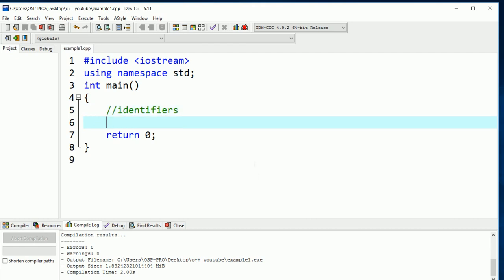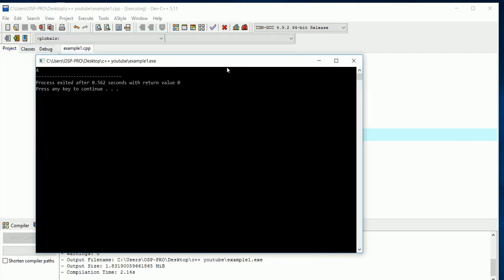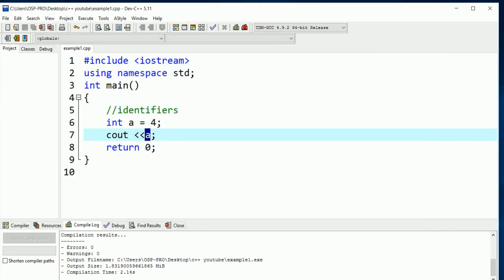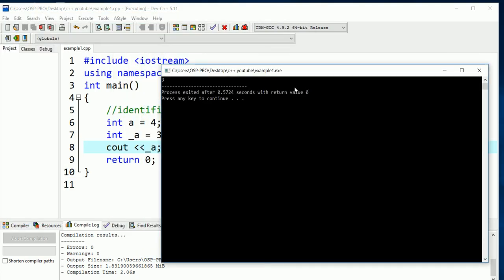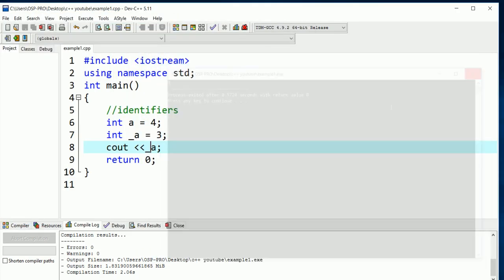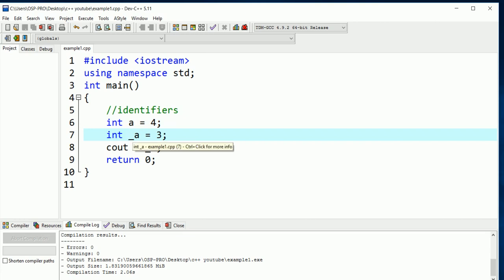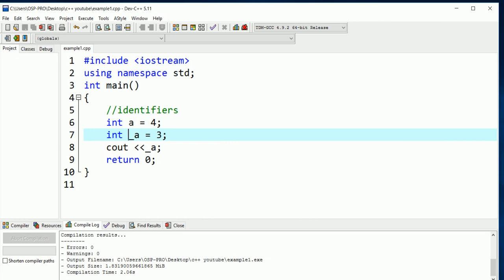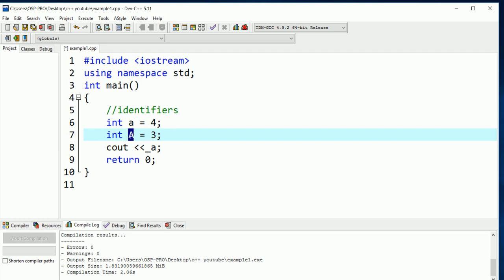introduction to c++ #6 what is identifiers and how to use them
what are identifiers
how to use identifiers in c++
how to use identifiers in programming